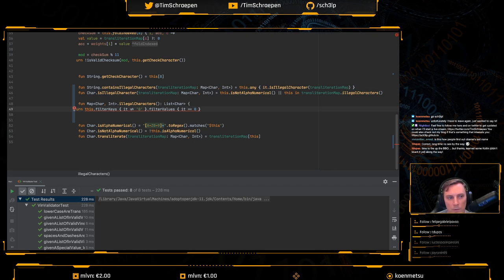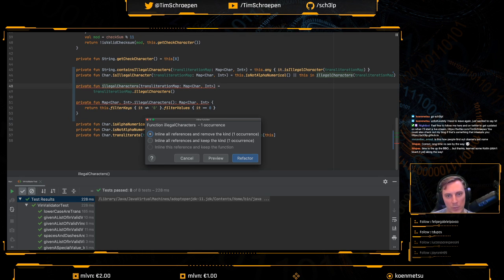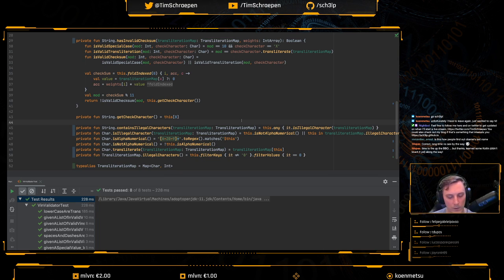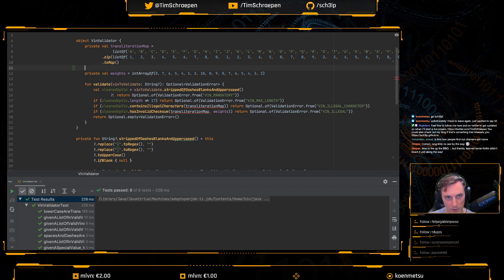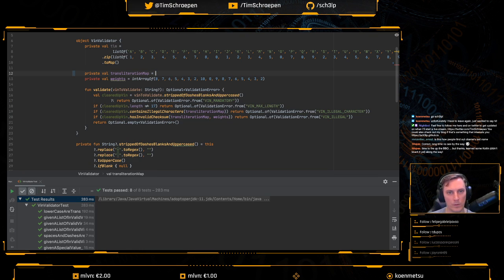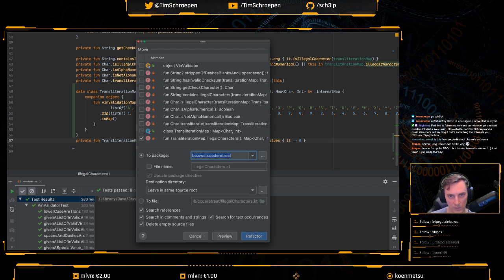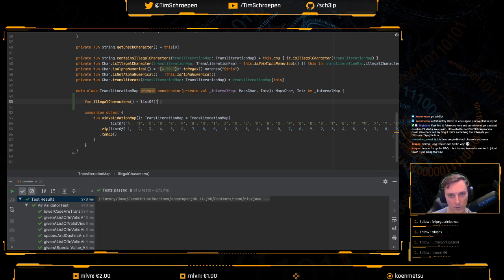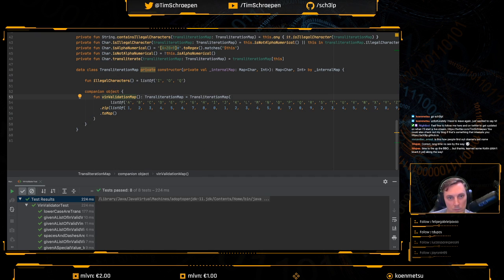[Kata] - Refactoring towards better cohesion using Kotlin's extension functions and typealiases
During this livecoding session I started a refactoring towards better cohesion, using Kotlin's extension functions on a typealias, to then using a concrete type instead of the typealias.

1. Identified pieces of code that were "further apart"
2. Wrote function as extension function on the simple type: Map of Char,Int
3. Created a typealias of the simple type to make naming more explicit
4. Made the typealias into a proper type, using Kotlin's "by" delegation
5. Moved the extension function to a normal function, so that the pieces of code or "close together"

Steps 2 and 3 help with showing intent, but don't explode in your face when you're using it wrong.
After step 4 and 5 it's near impossible to use it wrong.